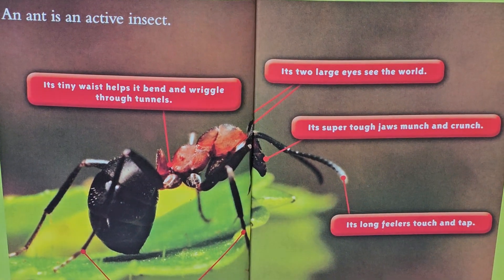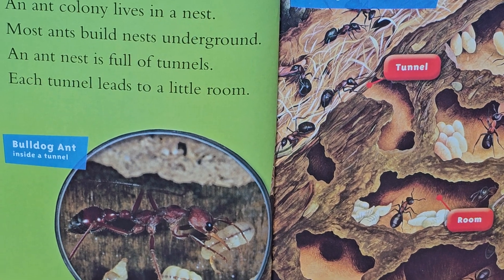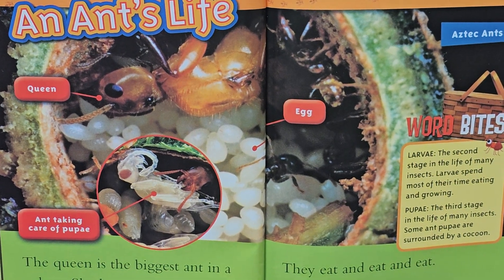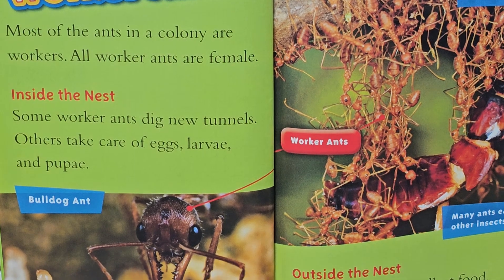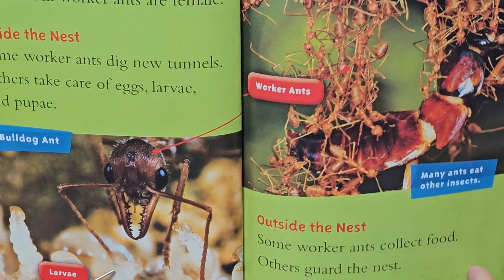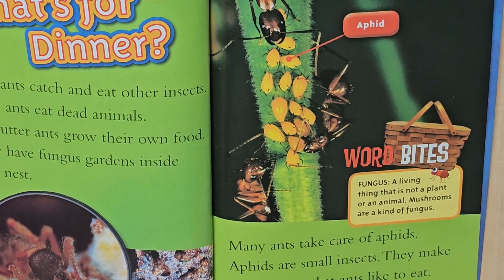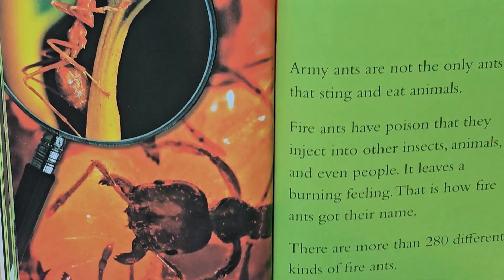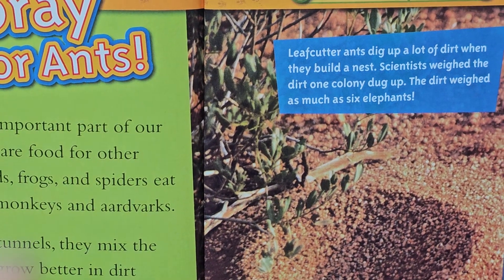Ants /National Geographic kids / Level 1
Ants
National Geographic kids
Level 1